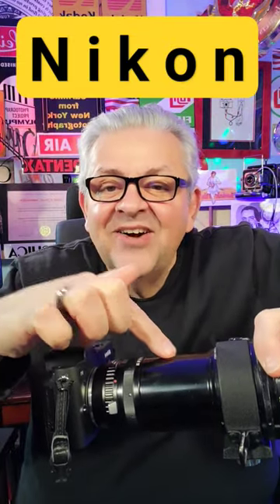Lens Adapters for Nikon F mount Lens to Nikon 1 V1 MIRRORLESS Digital Camera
$160 Nikon V1 Digital Mirrorless Camera Nikkor 30-110mm Lens Review Night Photography Class **Nikon F Mount Lens Adapter to Nikon V1 Camera
** Pulitzer Prize awards are handed to the photographer not the camera!
So, truth be told, it's the person holding the camera is the artist creating the photo. Next, understand the foundation of this channel and photography itself, "the camera does not make a bad photographer a great photographer", a camera of $42 or $4,200. will not create an award-winning shot.
As far as post processing your work, well if you want to get the finest image you can after the shutter clicks, you absolutely must do some post work.
If you ordered a meal at a restaurant, would you like the meal better if the chef tweaked your food to the highest pro chef level? Yes of course.
Be well.
Carmine Taverna
1) buy from a seller in Japan.
2) they must have 100% positive feedback.
3) they must have at least 100 Feedbacks.
4) the listing must say MINT OR EXC OR WORKING OR TESTED OR LIKE NEW.
5) you must understand the camera will Not be the cheapest one on ebay.
6) I try to Only buy cameras and lenses from Sellers in Japan
Best wishes,